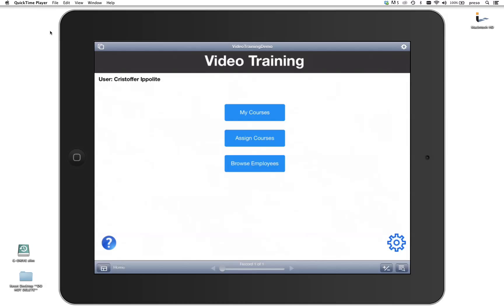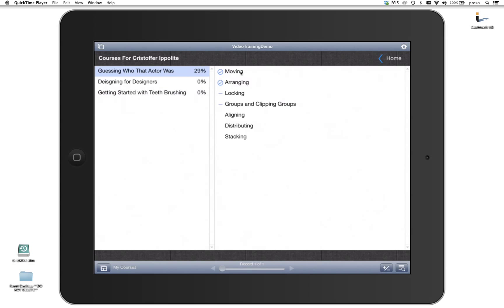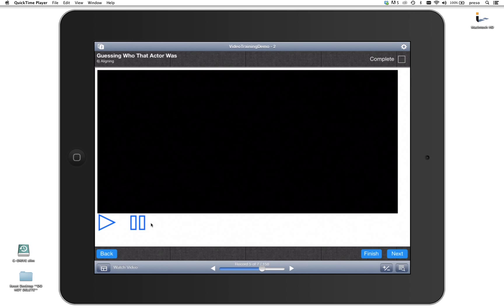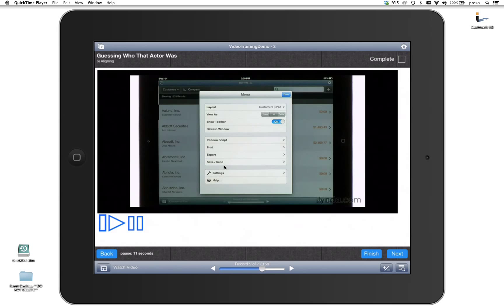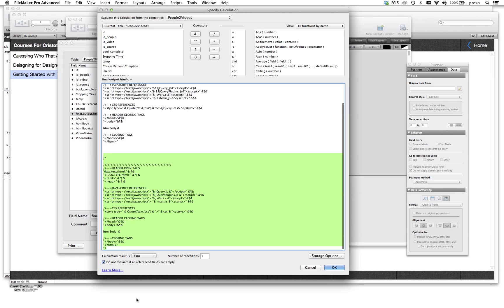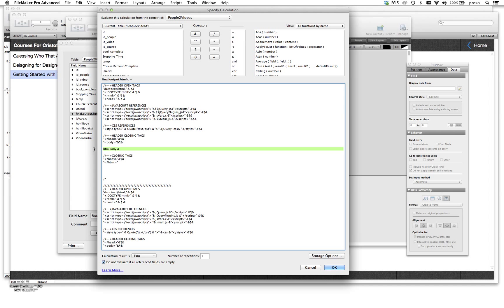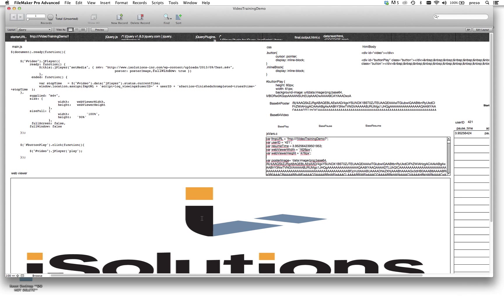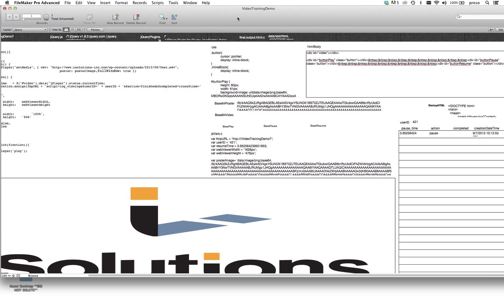FileMaker / HTML / JS Video Training Demo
In this demo we show an example of using JavaScript to allow us to control the video playing in a web viewer and to execute certain FileMaker script depending on whether the user pauses or resumes a video.  We wanted to be able to remove the ability to fast forward through the video to make sure the user watches the video assigned to them.
We used a FMP URL to run a script when they pause, to create a log record saving the frame where they paused so when they come back later they can pick up where they left off. Also, we use an FMP URL to run a script when the last frame of the video has been viewed, which lets us set the "Completed" flag on the video. This way, the user can only show a video completed if they actually watch it in its entirety.

We 'localized' the javascript, API Code and javascript function and reference each within the HTML calc we use in the web viewer. The sample video we show is on a web server but could be embedded on the device.